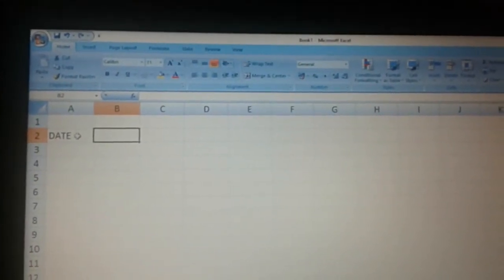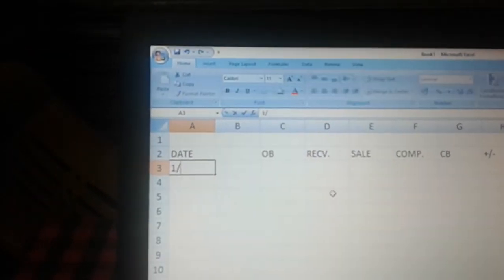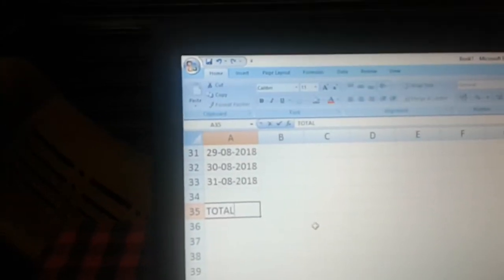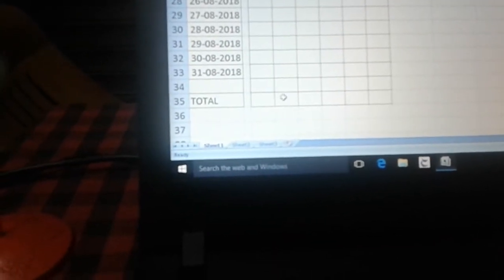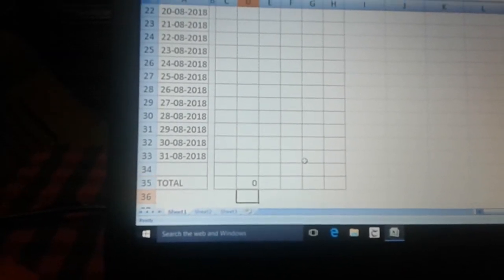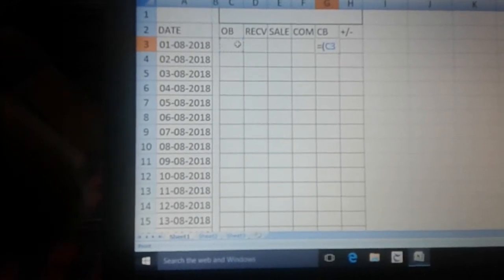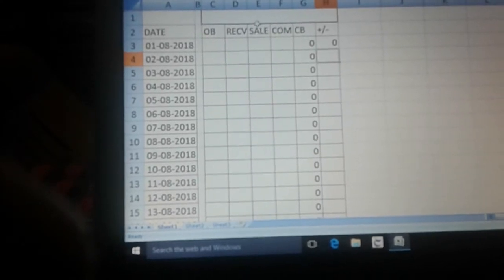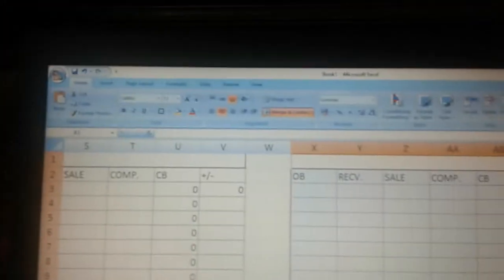Bar Inventory in Excel -PART 1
Bar Inventory made simple by using Excel Sheet using formulas